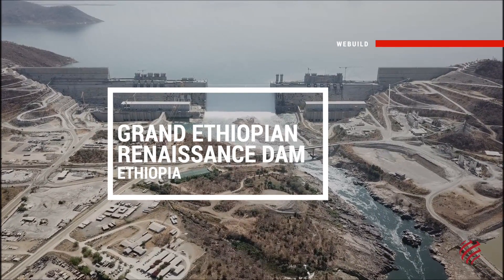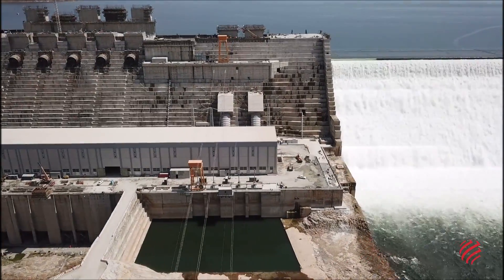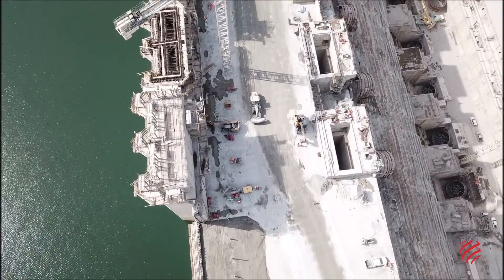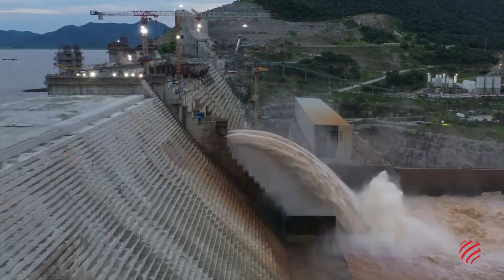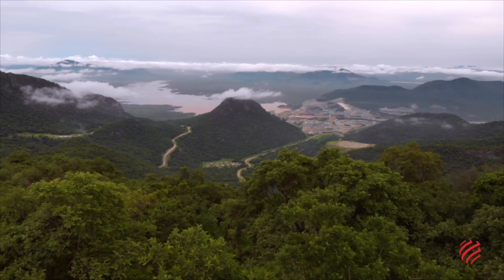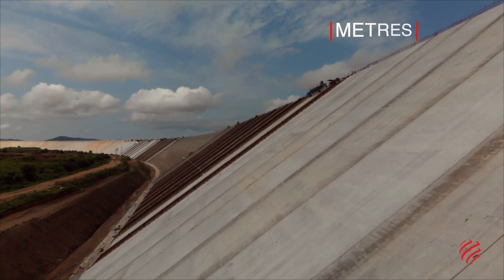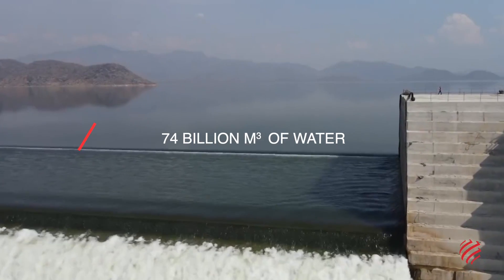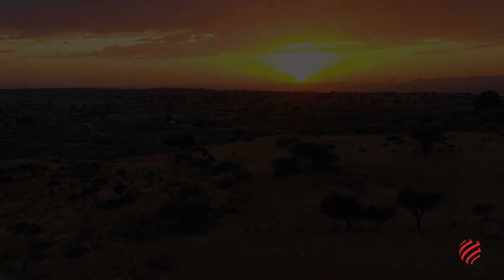Grand Ethiopian Renaissance Dam, Ethiopia - Webuild Project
The Grand Ethiopian Renaissance Dam, on the Blue Nile, is located around 14 km upstream of the Ethiopian-Sudan Border, at around 700 km from the Capital Addis Ababa, in Benishangull Gumuz Region in the North West of the Country.

Once the project is complete, the Grand Ethiopian Renaissance Dam will be the largest dam in Africa: 1,800 m long, 170 m high and with an overall volume of 10.7 million m³.